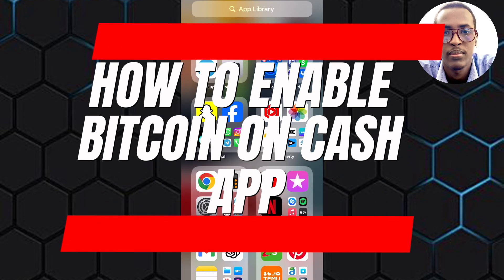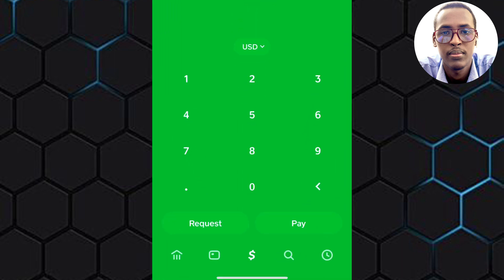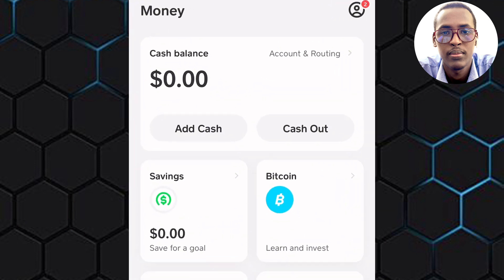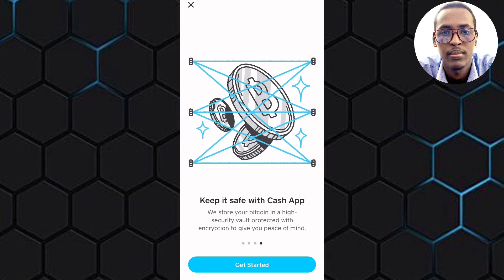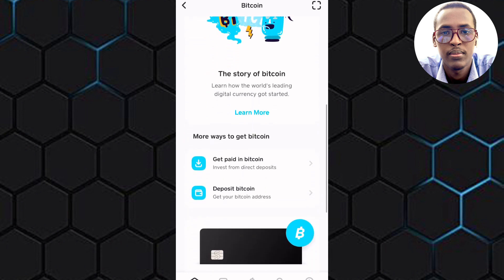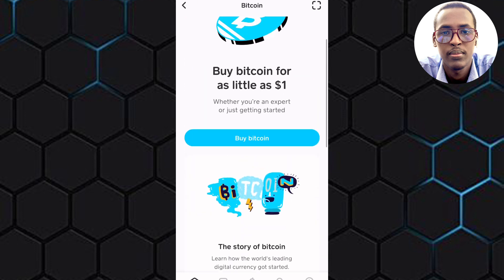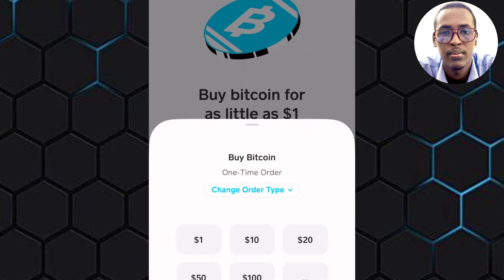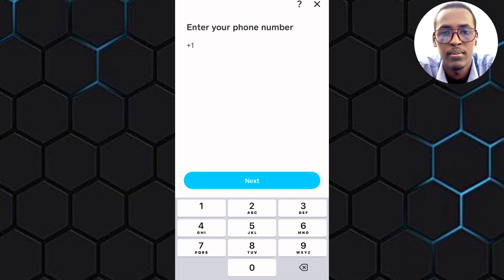How To Enable Bitcoin On Cash App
In this video, I will show you How To Enable Bitcoin On Cash App.